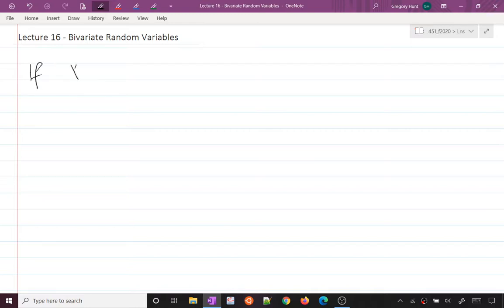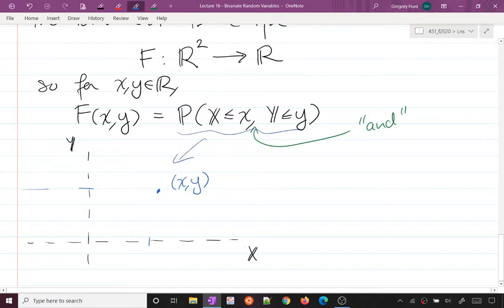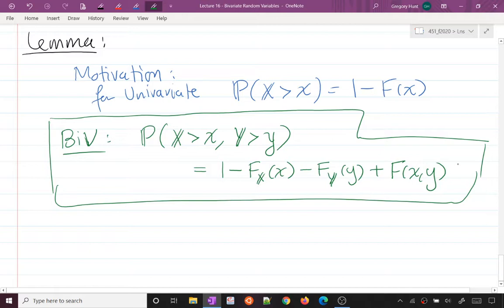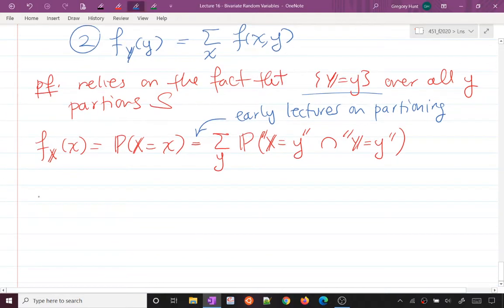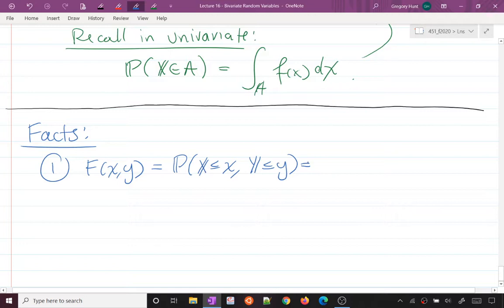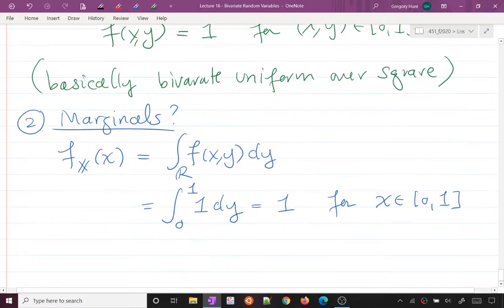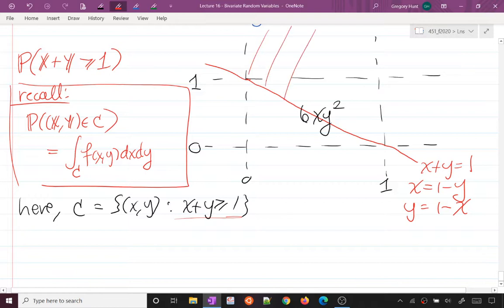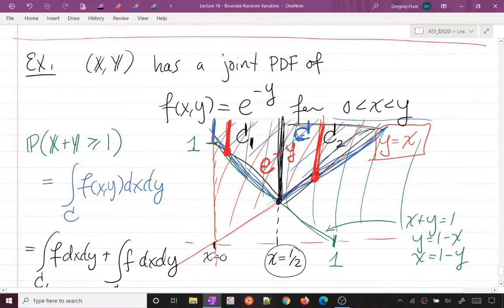451 F20 Lecture 16 - Bivariate Random Variables